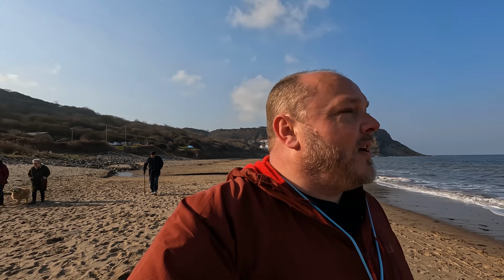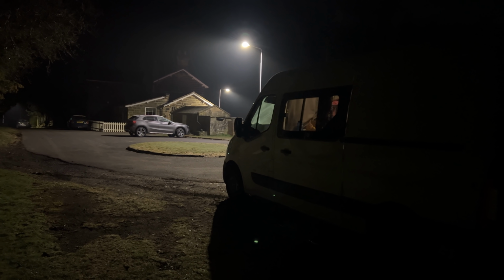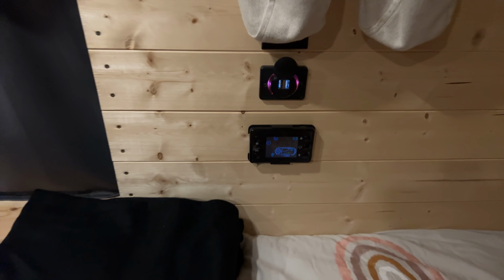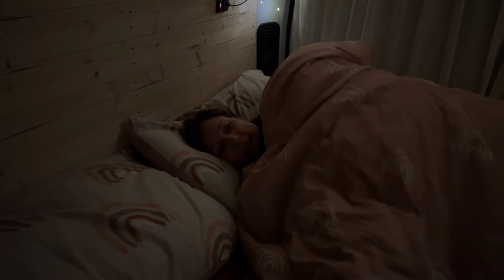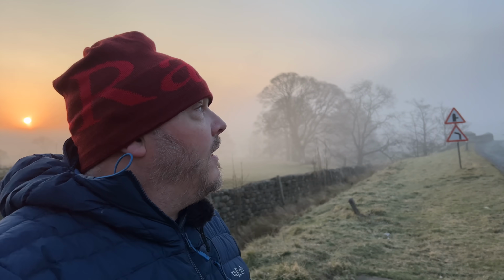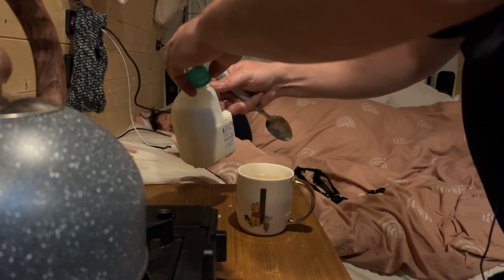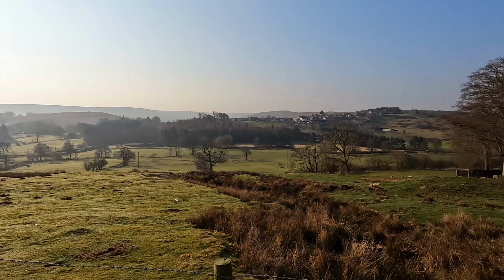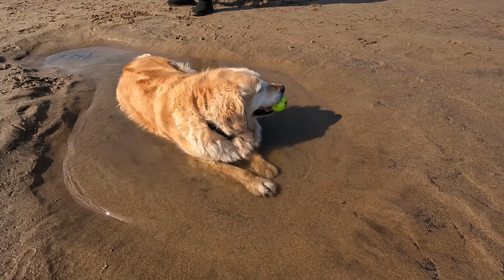Stealth van CAMPING by the coast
Stealth van camping by the coast and a roadside repair

Recommended gear of the day - Mini air pump

Link to the gear I use can be found here (more gear added every week)

MASSIVE thanks to YOU. I couldn’t do this without your support.

See Exclusive AD free content and early access to some videos, whilst helping to keep the channel going over

As requested by many of you. Thank you, it's much appreciated...here's how you buy me a beer or a coffee

Timecode
0:00 Intro on the beach
1:27 Sponsor and our website news
2:27 Stealth camp location
3:40 Van chat about the day
4:55 How stealthy is our van?
5:49 Video didn't go as planned
7:51 Sunrise and thoughts about the camp
10:18 Dog walk & newborn lambs
10:45 Breakfast
11:08 Van problems & roadside repair
12:08 The town and coastline
12:47 Trip summary